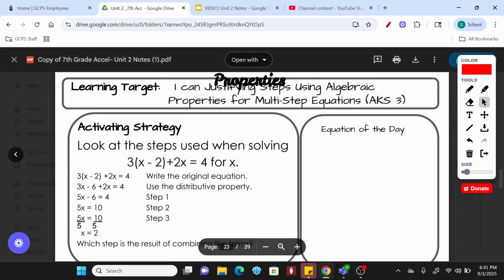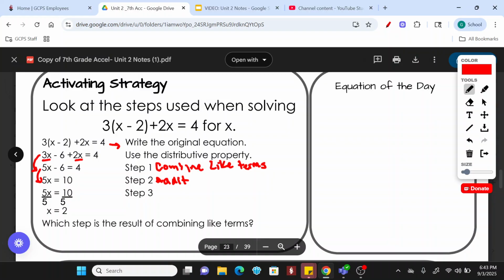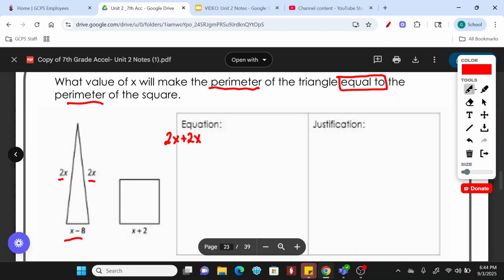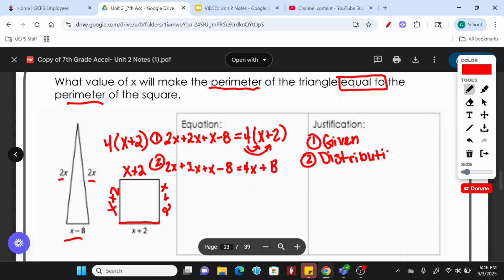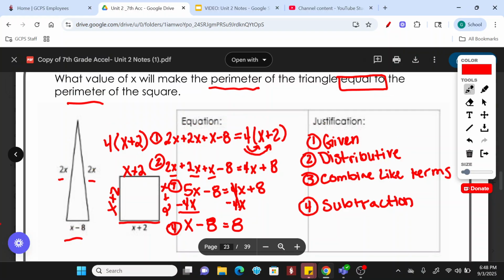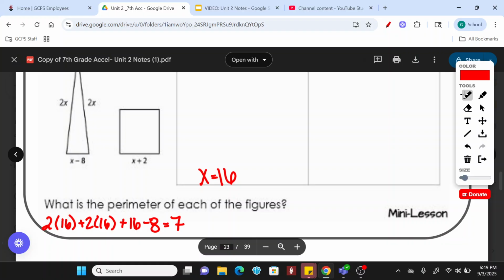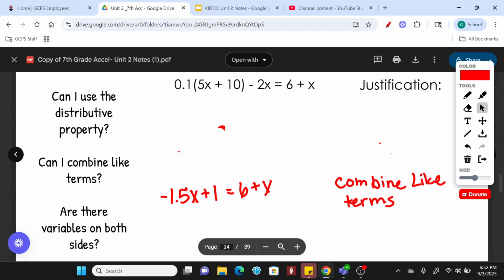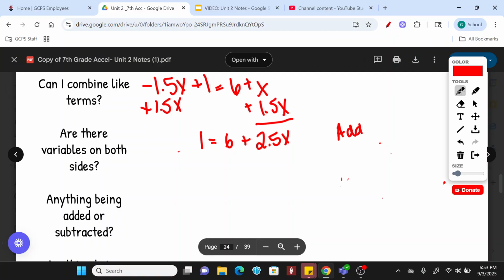2.9 Justify Steps using Algebraic Properties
7 Acc Unit 2